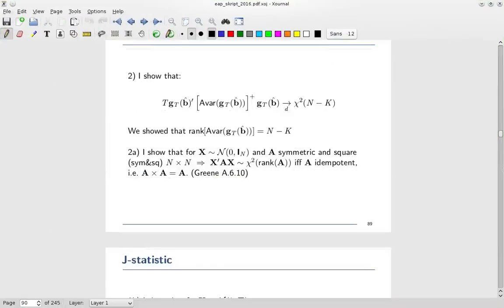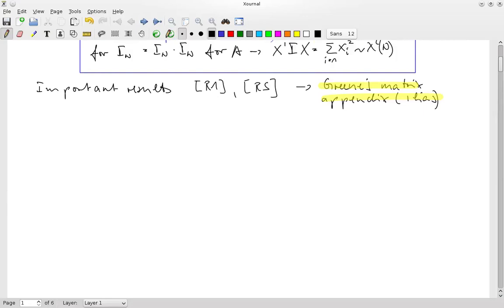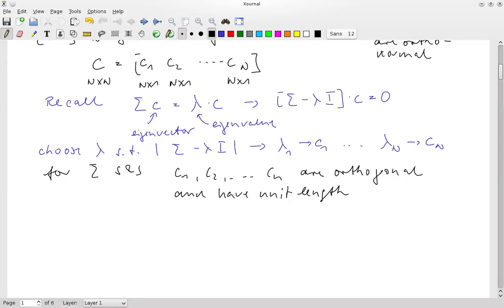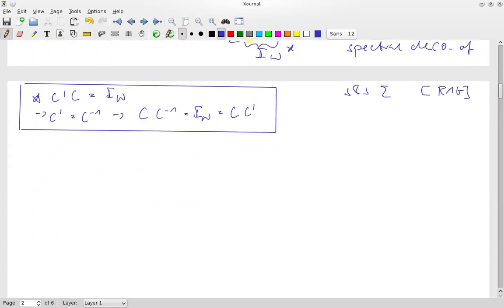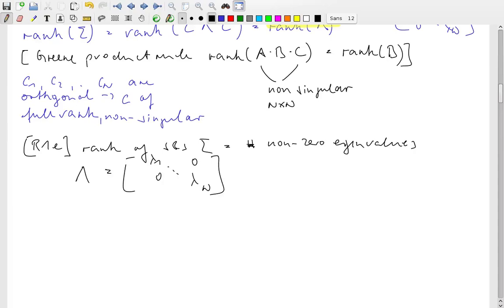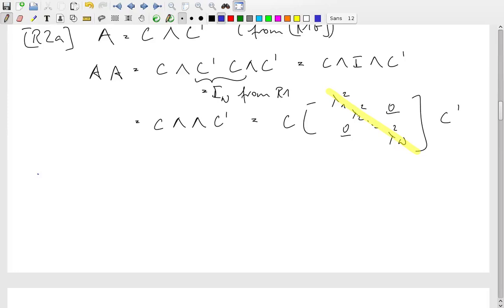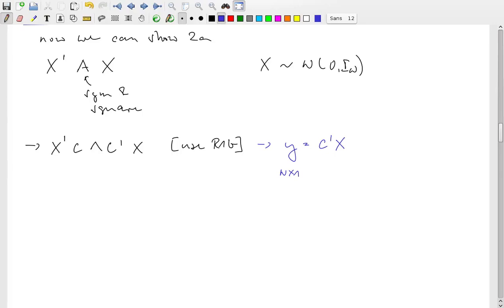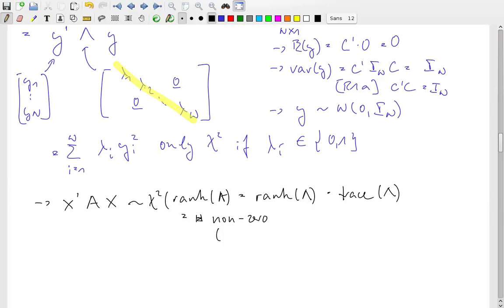估计资产定价 或 估算资产定价 8